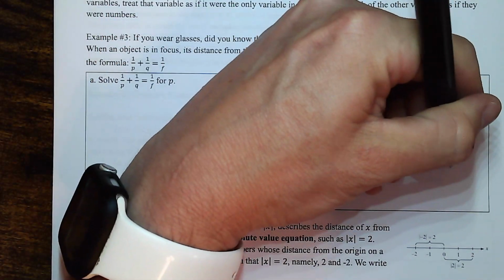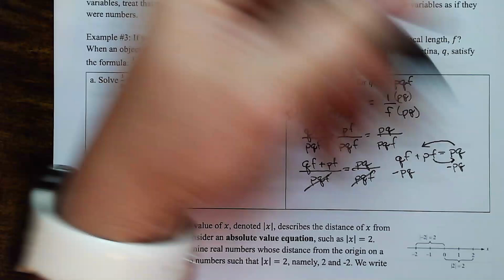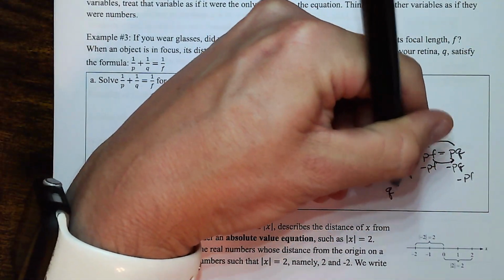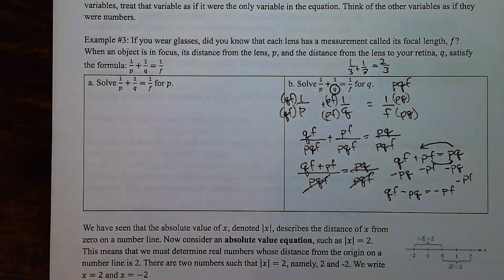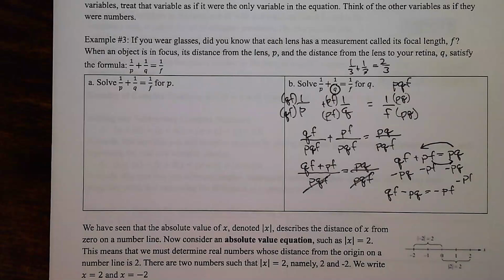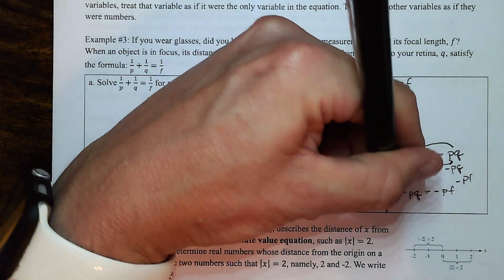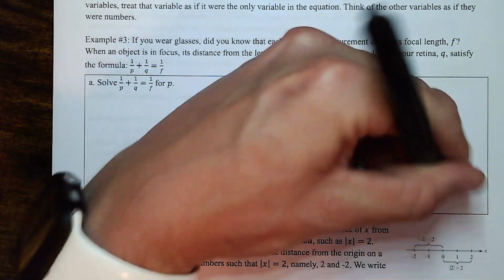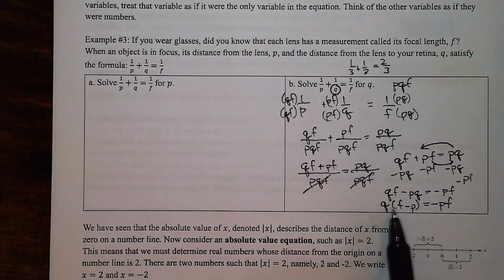ATUCA Lesson 1.2 Example 3B (Solving a formula for a variable)